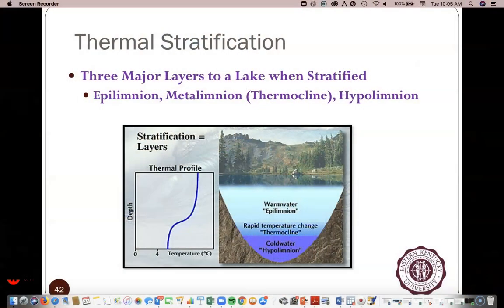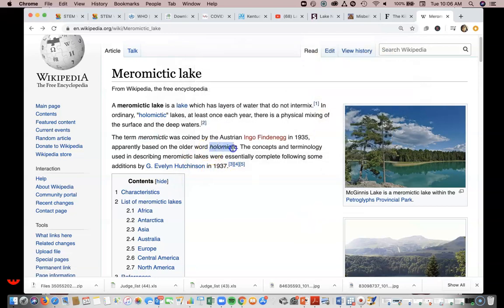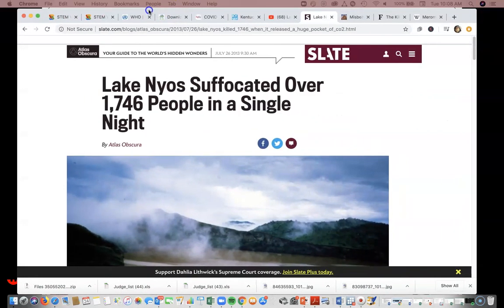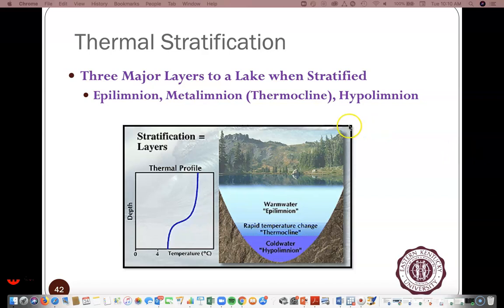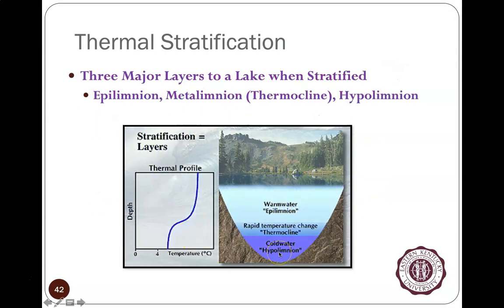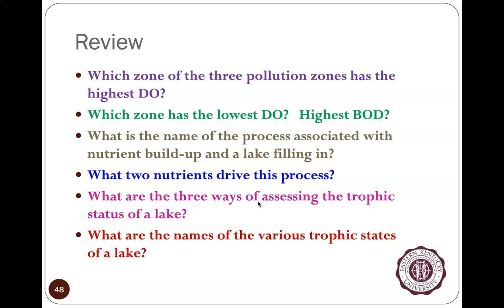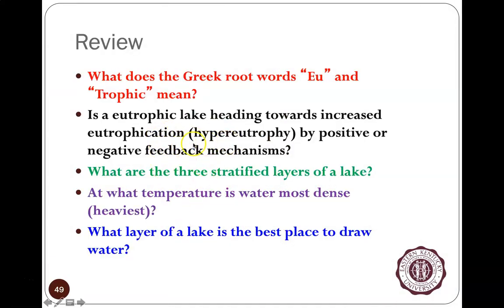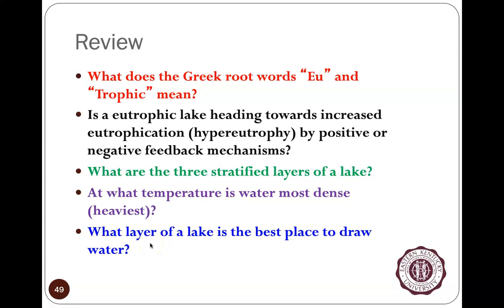Video 4 - EHS 300 Water Class for Week of 23 MAR 2020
The video includes a brief discussion of killer lakes and the impact of lake turnover on toxic gaseous releases, and then does a review of the content discussed thus far in the online version of EHS 300 at EKU.